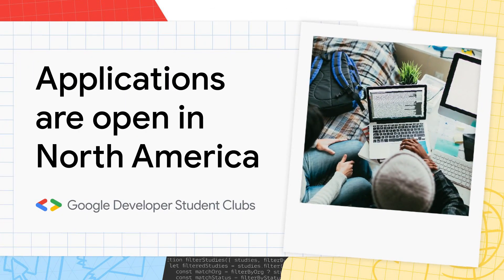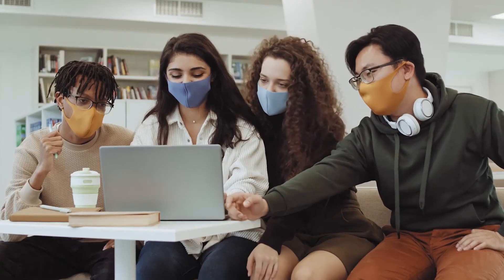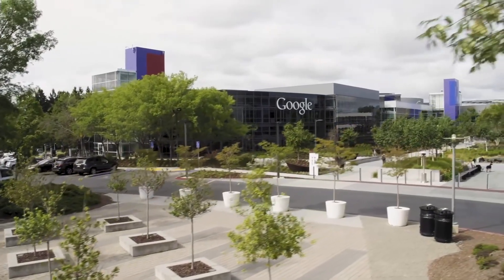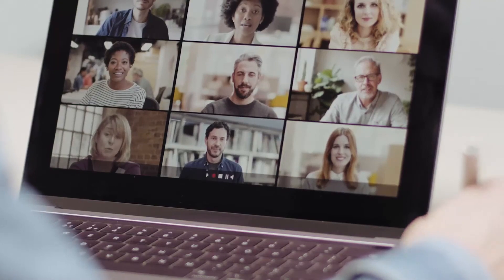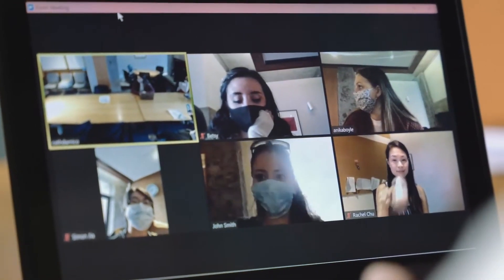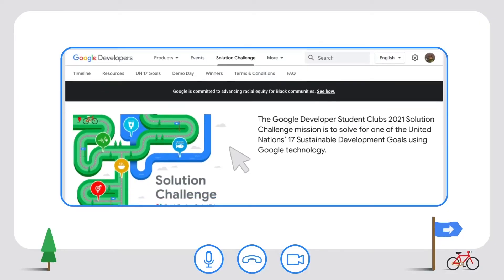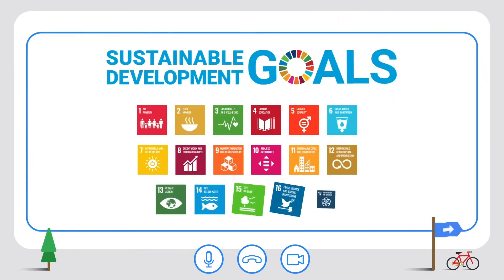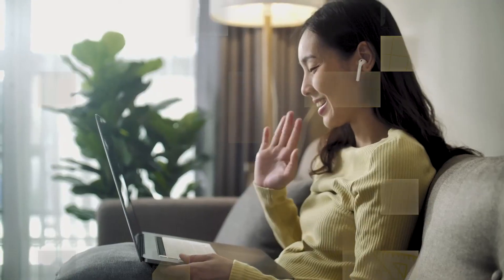Apply Now 👉 Google Developer Student Clubs [GDSC] | Google Developers North America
Google Developer Student Clubs [GDSC] train hundreds of thousands of university student developers globally on how to use Google's technology to solve the world's problems. We are currently looking for passionate students who are interested in leading this community at their college or university for next semester!

Apply Today to lead a GDSC chapter
goo.gle/NA-gdsc-lead.